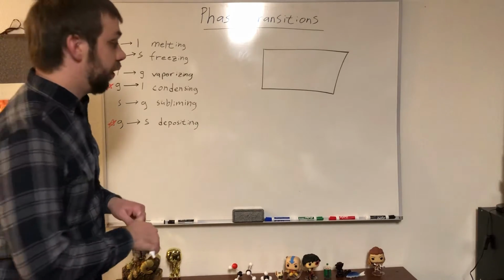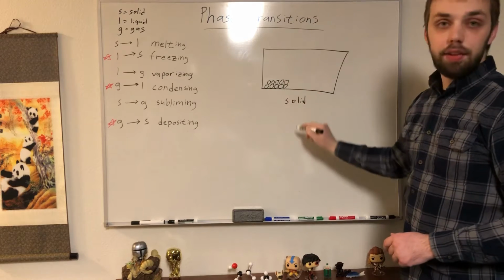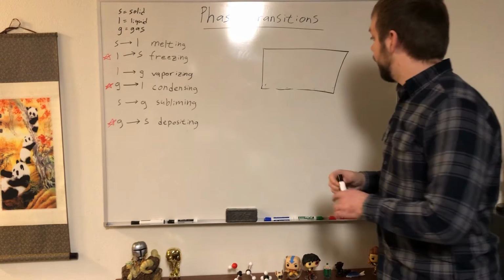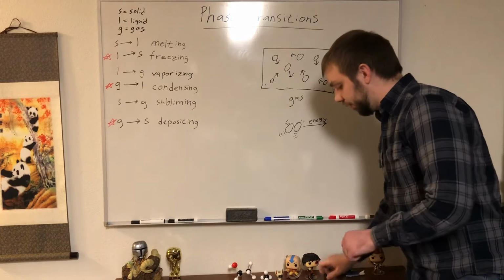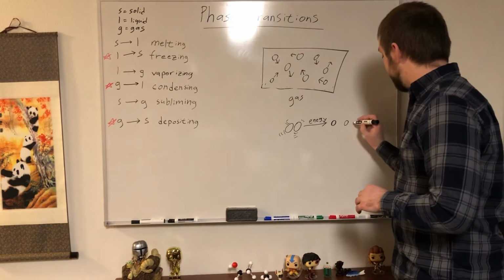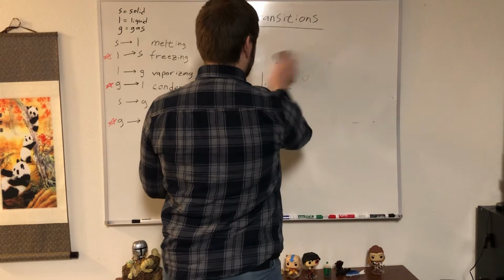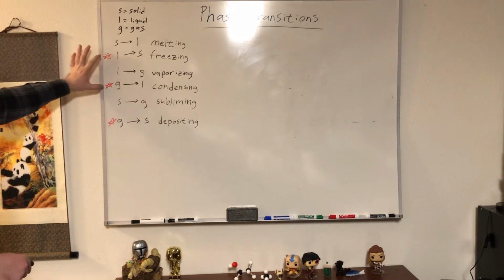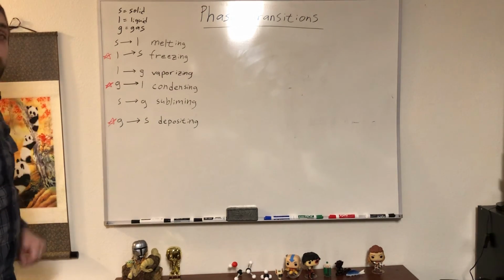Phase Transitions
This video gives a brief introduction to the three most common (in everyday experience) states of matter and the transitions between them.